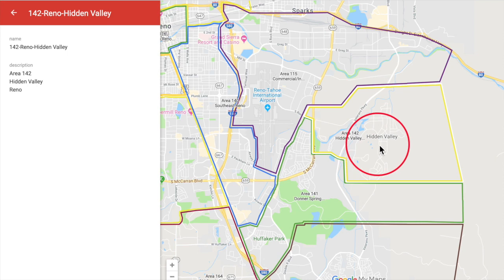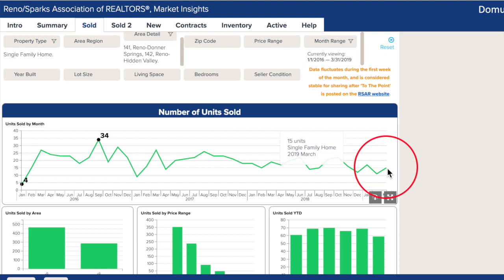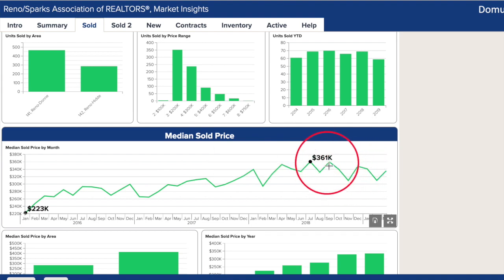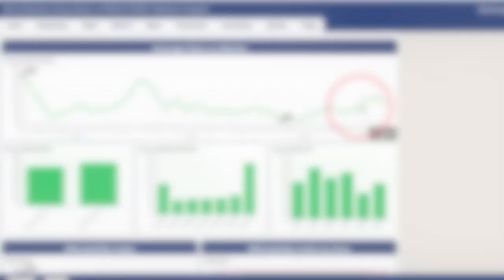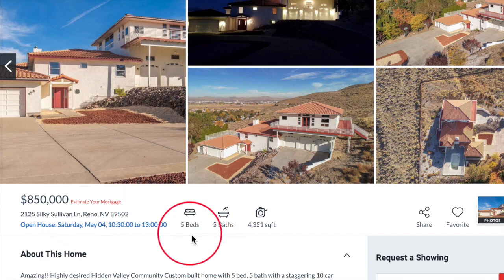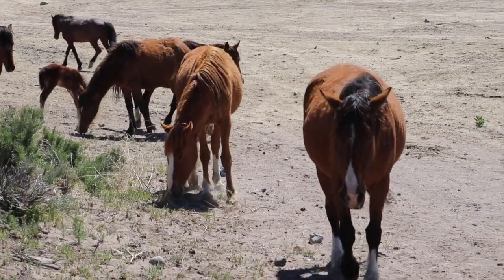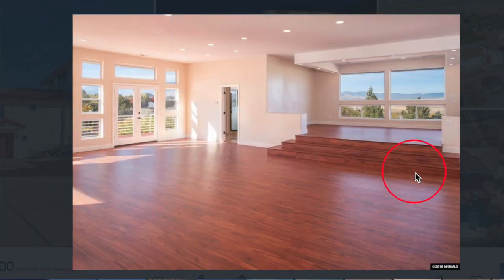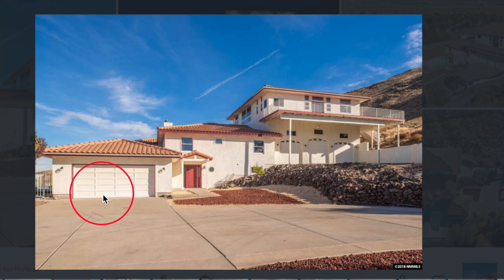Hidden Valley, NV Real Estate Market Report March 2019 | Nevada Homes for Sale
Hidden Valley and Donner Springs in southeast Reno has so much to offer: nature, shopping, activities, and so much more. Watch this real estate market report about Hidden Valley for March 2019 then call Jen Rosser for your free buyer's consultation!